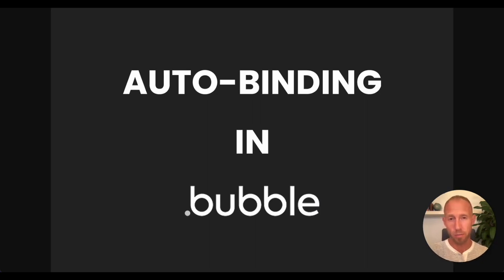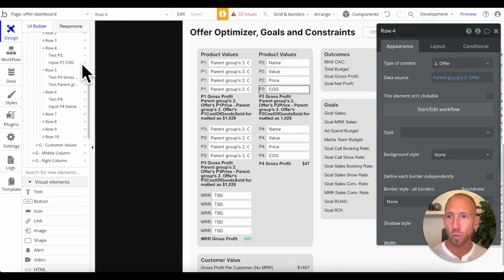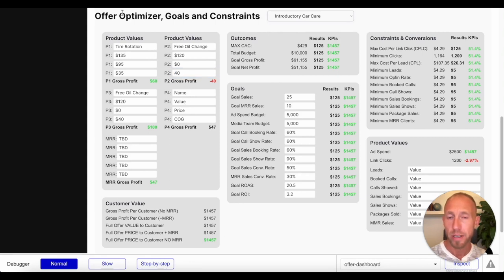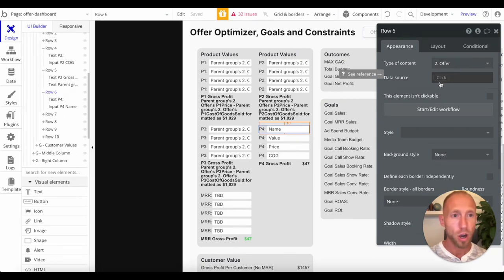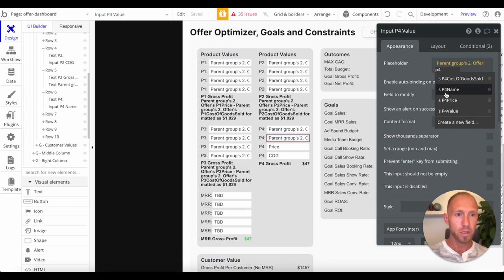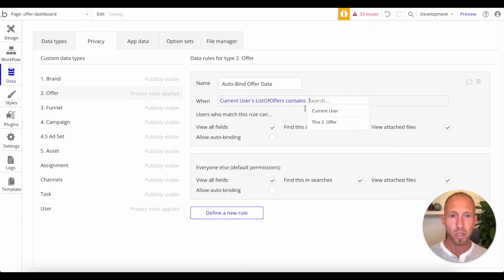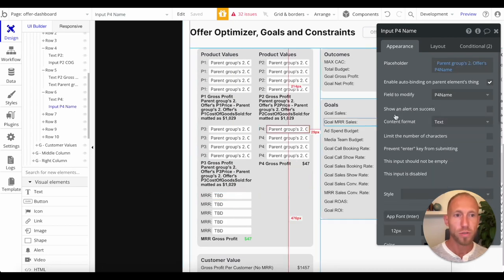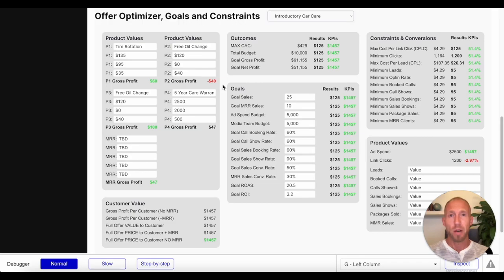Learn How Auto Binding Data Works - Bubble.io Tutorial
Auto bind is a feature for inputs in Bubble that let's you save data to the database without having to run a workflow.

Limited Time $10 one-on-one Consulting -